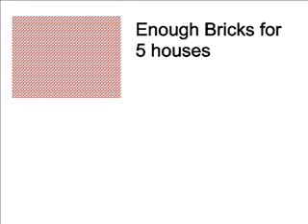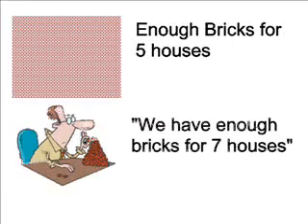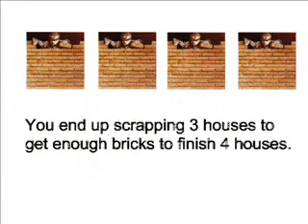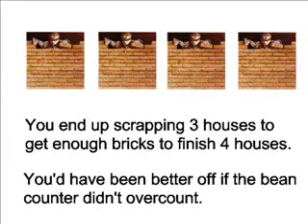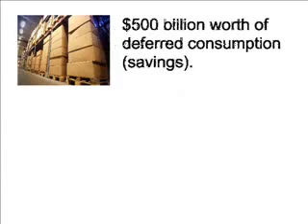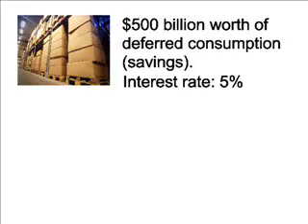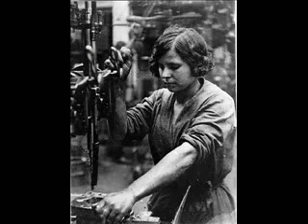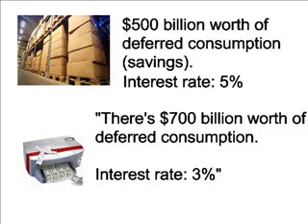The Business Cycle